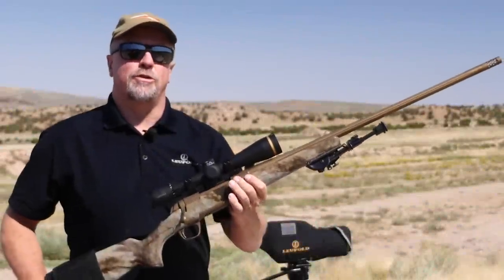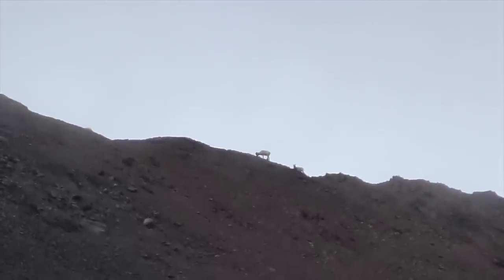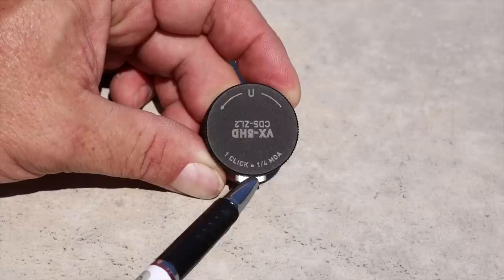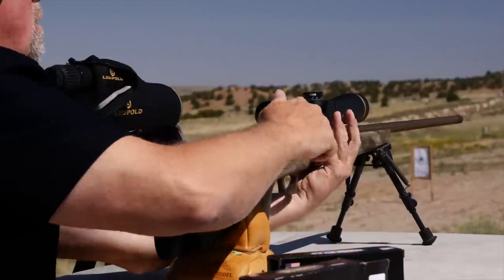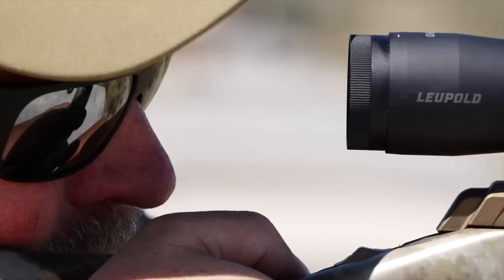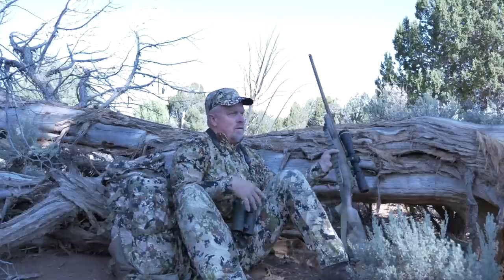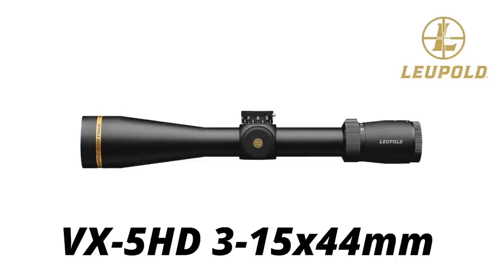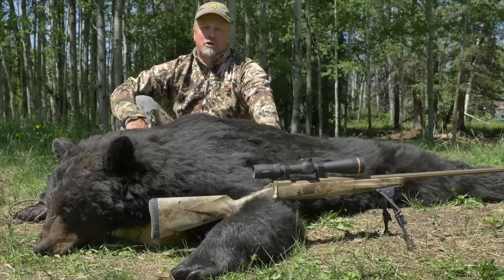Leupold VX 5HD Review